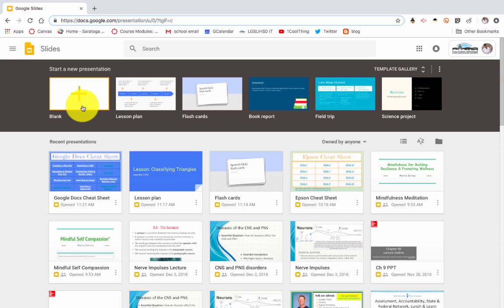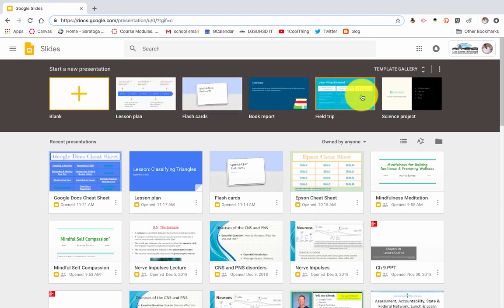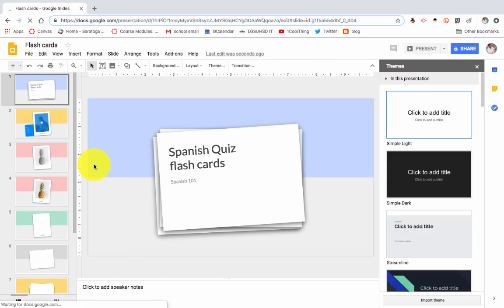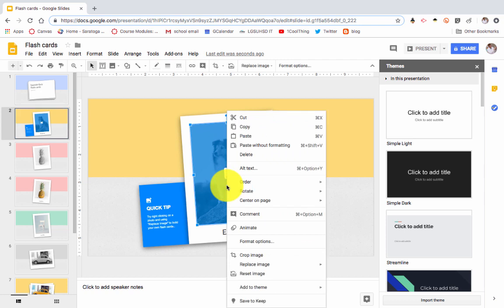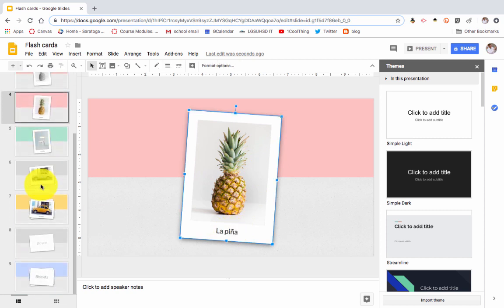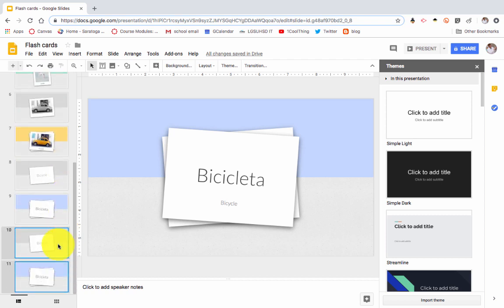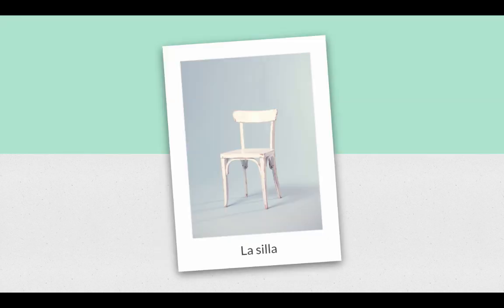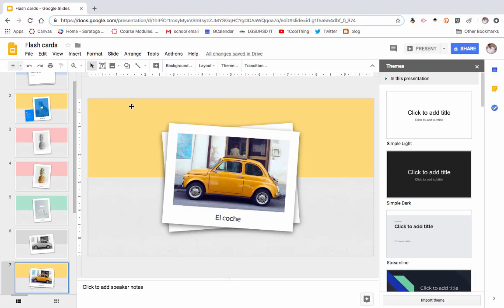Creating Flashcards using Google Slides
Use the templates in Google Slides to create a flash card deck.